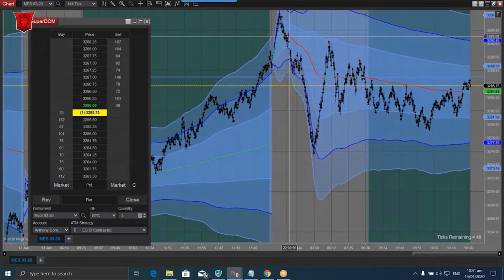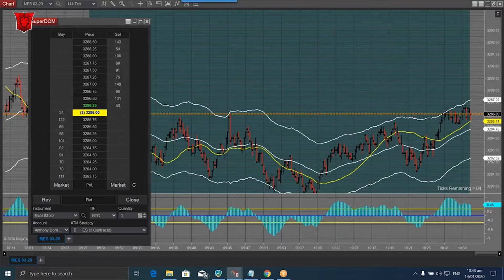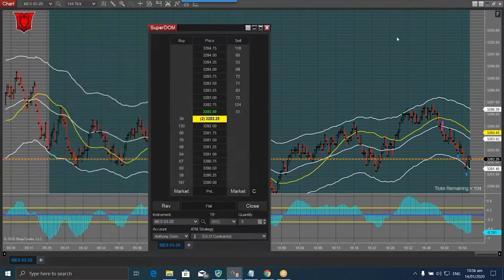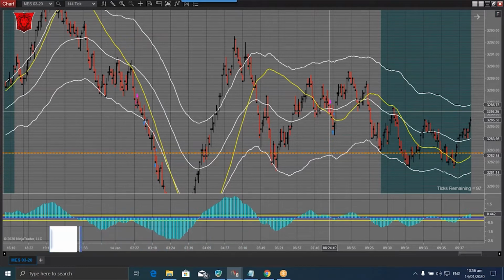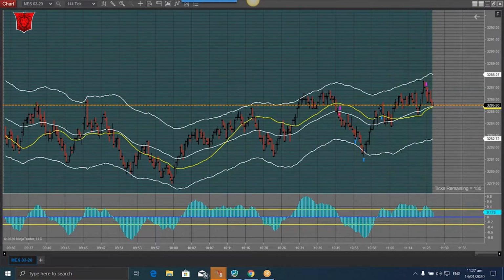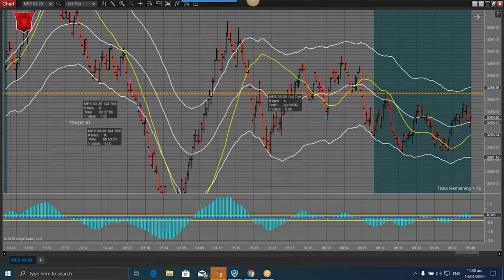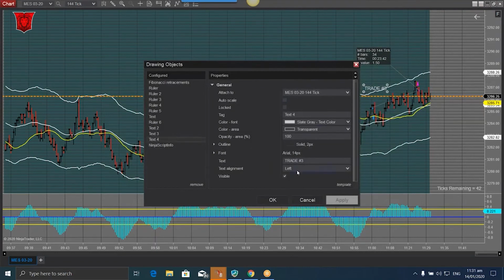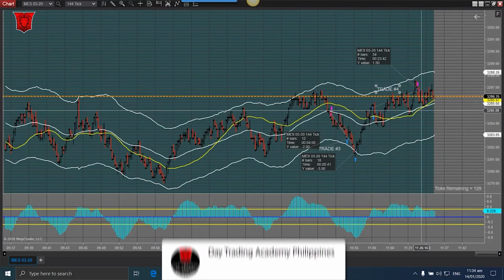Live Trading MICRO E-mini ES (01/14/2020)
01/14/2020: (Morning Session)